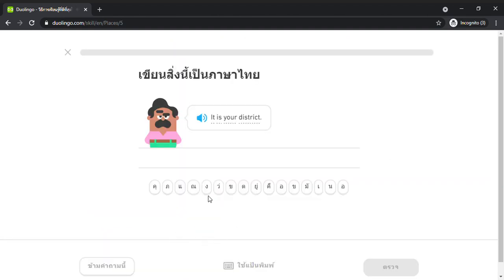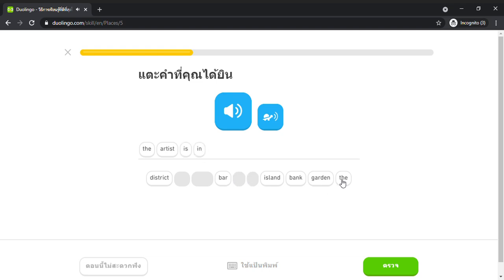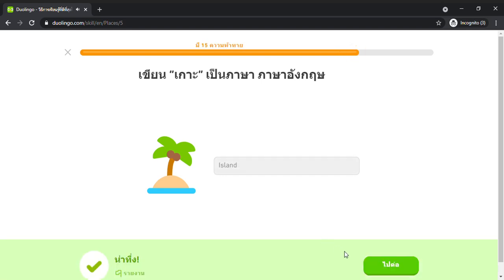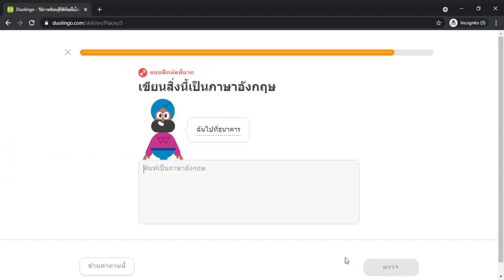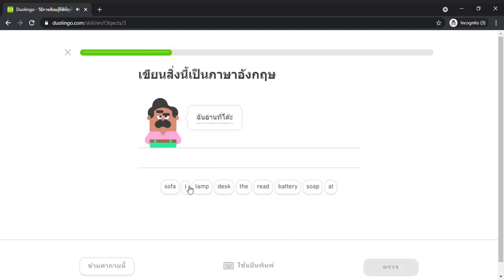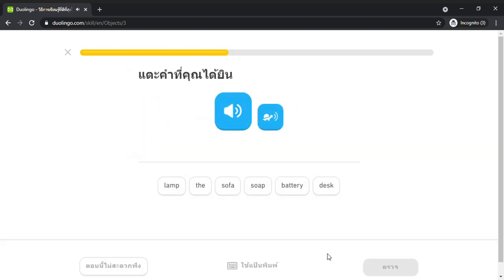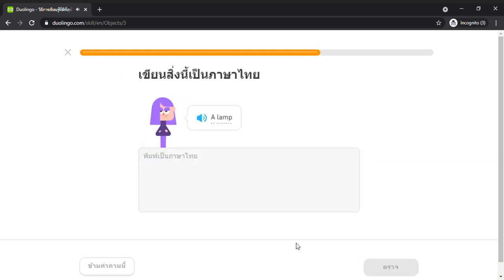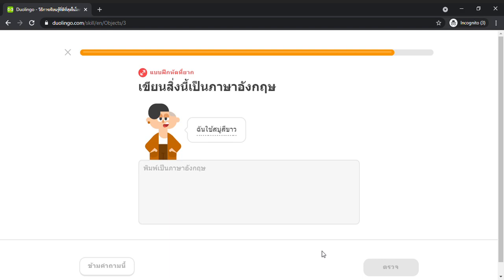Duolingo #313 English - Thai (Part 23 - Places and Things)